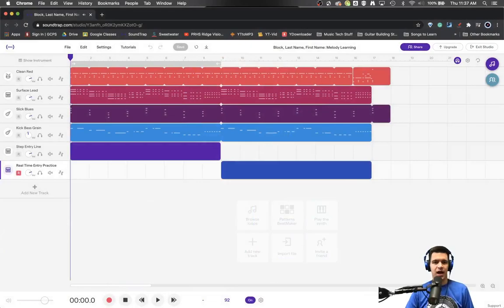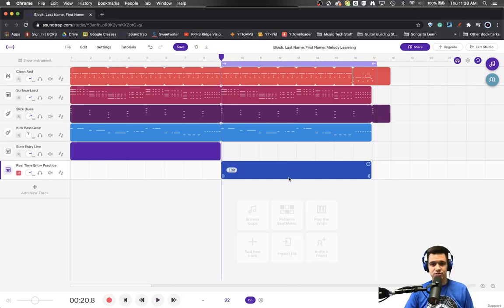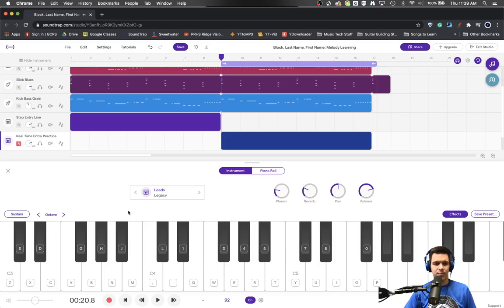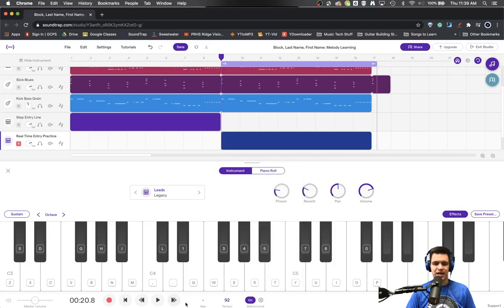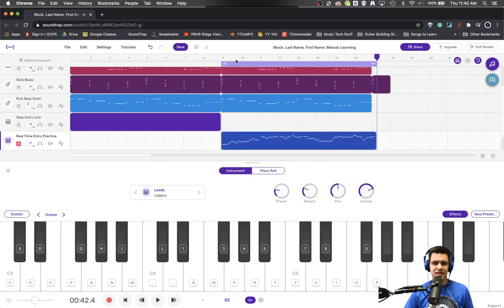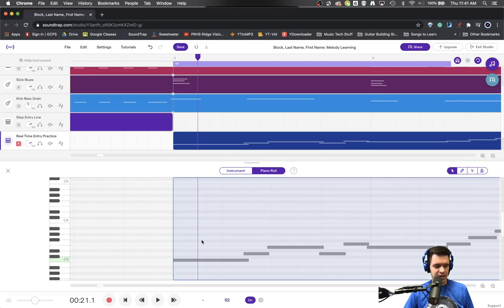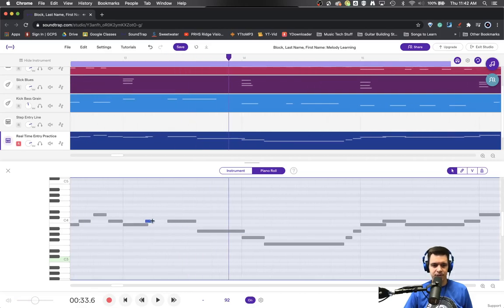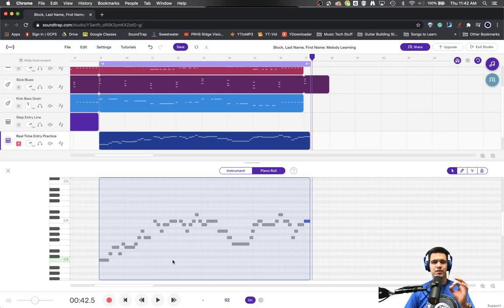SoundTrap Tutorial: Melody Writing in Real Time Entry and How to Quantize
In this video, you will see how to record a melody in real time using your typing keyboard.  Then, you will see how to quantize and edit that melody.